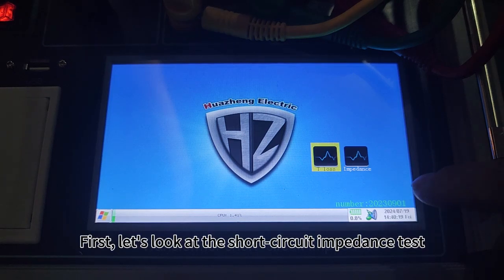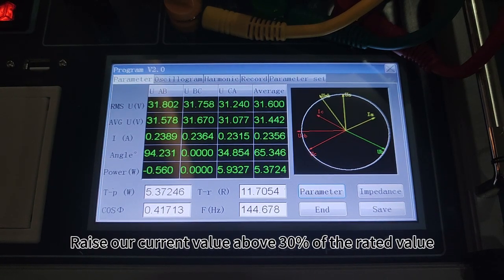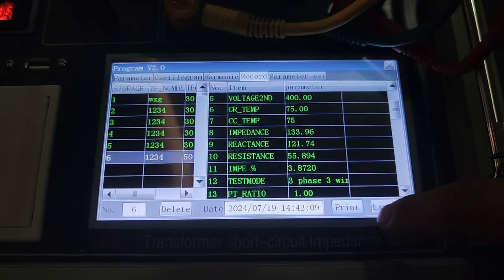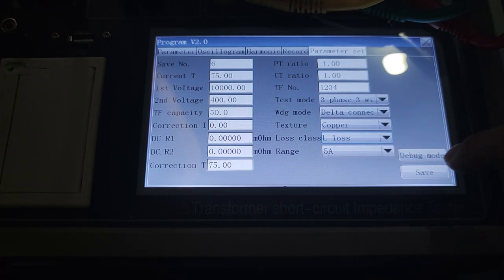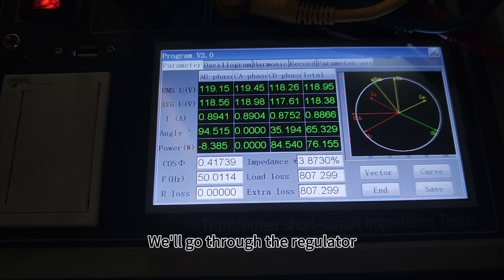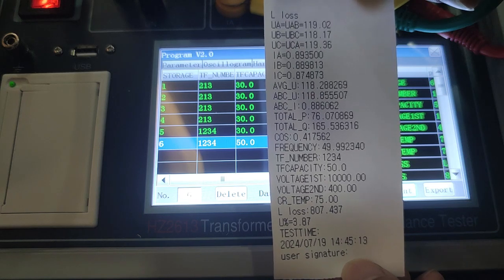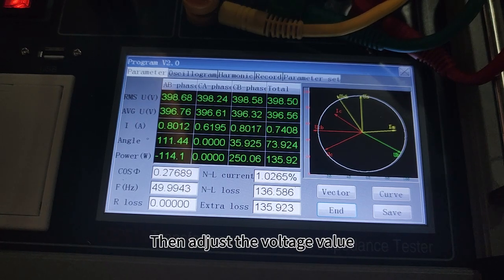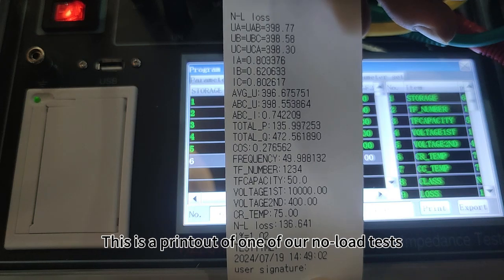HZ-2613 Transformer Short-Circuit Impedance and No-Load Tester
The HZ2613 Transformer Short-Circuit Impedance and No-Load Tester is a highly efficient device designed specifically for transformer testing. With its integrated design and advanced features, it’s ideal for maintenance and inspection in the power industry. Here’s why the HZ2613 stands out:

Product Features:

Integrated Design: Combines short-circuit impedance and no-load testing functions, simplifying the testing process and saving both time and space.
High-Precision Measurement: Uses advanced measurement technology to ensure accurate and reliable test results.
Multiple Testing Modes: Supports various transformer testing modes to meet the needs of different transformer types.
User-Friendly Interface: Equipped with a large display screen, the device offers easy-to-understand operation, making setup and data reading straightforward.
Data Storage and Analysis: Real-time data recording and the ability to generate detailed test reports for easy analysis and archiving.
Main Applications:

Transformer Short-Circuit Impedance Test: Measures transformer impedance under short-circuit conditions to assess its performance.
No-Load Test: Tests the transformer’s performance under no-load conditions to ensure proper operation.
Technical Parameters:

Measurement Range: Adjustable measurement range for short-circuit impedance, no-load current, and other parameters.
Output Voltage: Output voltage can be adjusted based on test requirements.
Display: LCD screen that shows real-time test data and status.
Device Advantages:

Portability: Compact design for easy on-site testing, transportation, and operation.
Efficiency: Quickly completes tests, improving work efficiency and reducing maintenance time.
Safety: Multiple safety protection features to ensure the safety of both the operator and the equipment.
The HZ2613 is the perfect choice for power industry professionals who require efficient, reliable, and safe transformer testing equipment.